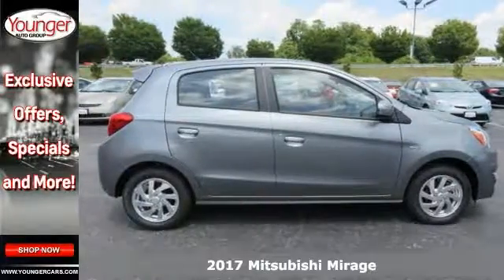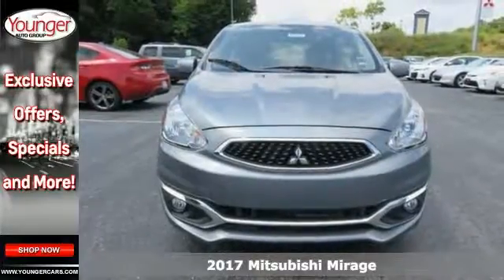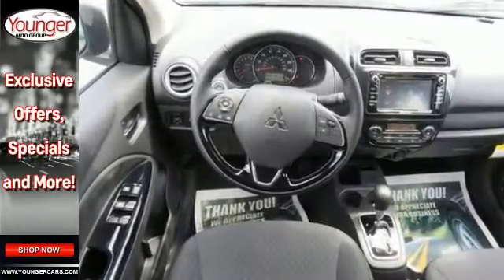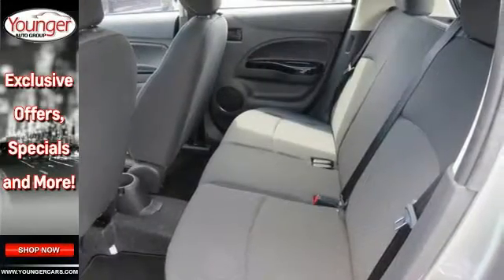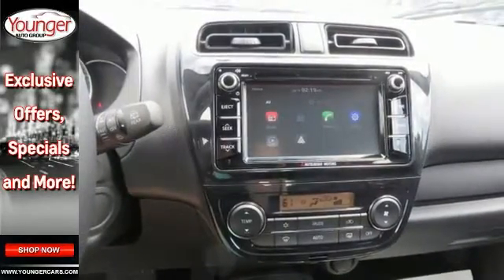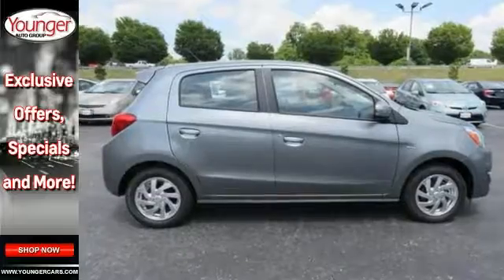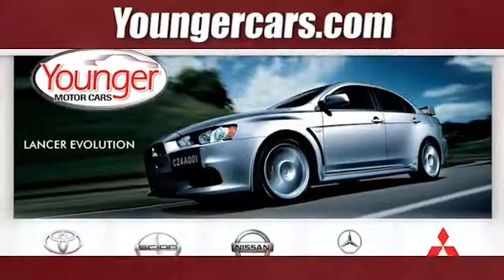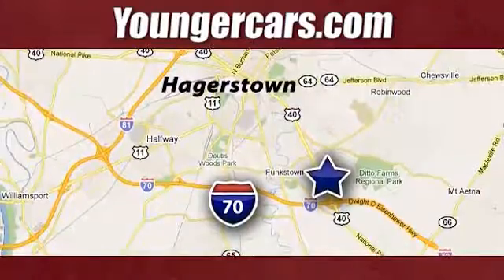New 2017 Mitsubishi Mirage Chambersburg MD Hagerstown, WV M2256800 - SOLD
Year: 2017
Make: Mitsubishi
Model: Mirage
Trim: SE
Engine: 3 Cyl. 1.2 L
Color: Mercury Gray
Stock #: M2256800
VIN: ML32A4HJ4HH006927
From its carefully sculpted stylish exterior to its fuel sipping 43 mpg, the 2017 Mitsubishi Mirage is full of unexpected features designed to surprise and delight you! Other standard features include an Automatic Climate Control system, power windows with driver's side auto up/down, power side-view mirrors, a convenient 60/40 split folding rear seat, keyless entry, a sporty rear spoiler and a CD/MP3 audio system with USB/iPod input. Options include a new MMES Navigation System, Bluetooth hands free phone system, a One-Touch Start-Stop engine switch, a FAST-Key entry system and much more. The best feature of the Mitsubishi Mirage is the sheer fun you'll enjoy just driving it. The equipment navigation package on the Mirage includes a rear view camera. In addition, a new 300-watt Rockford-Fosgate audio system with EcoPunch is available, as is an in-car display audio supporting Apple CarPlay and Android Auto. The Mirage not only looks cool, it's designed to help you keep your cool with automatic climate control as standard equipment. With seven standard airbags the Mirage can help keep you protected in nearly any situation. The 2017 Mitsubishi Mirage five door sub-compact is the most fuel-efficient non hybrid gasoline vehicle available in America. Have fun hitting the road in style in the agile, always entertaining Mirage. With eight eye-catching colors from which to select, your Mirage will be as distinctive as you are! And, you can make Mirage your own with accessories from your Mitsubishi retailer.Price excludes $300 Documentary Fee (not required by law). Your only additional costs are sales tax, processing fee, and MVA tag and title fees for the state in which the vehicle will be registered. While every reasonable effort is made to ensure the accuracy of this data, we are not responsible for any errors or omissions contained in these pages.text College Grad and Military Rebates are not included in this offer. See dealer for eligibility.

Be One!

Address:
1945 Dual Highway